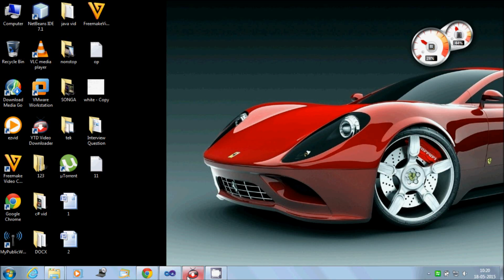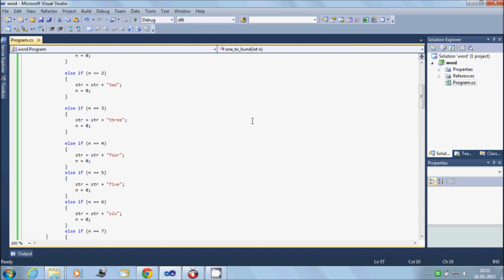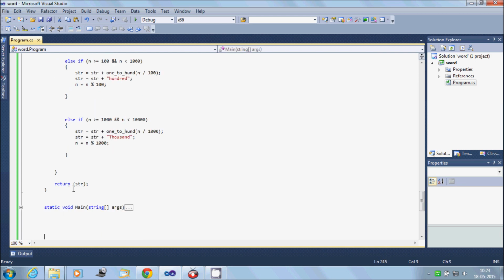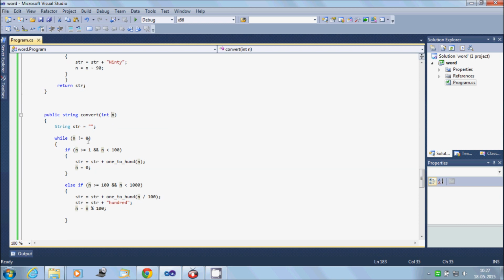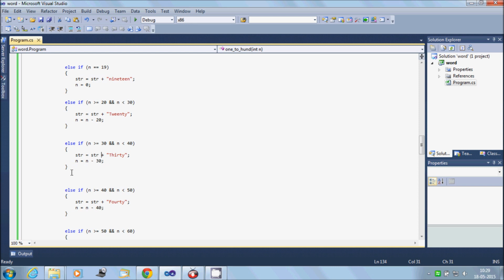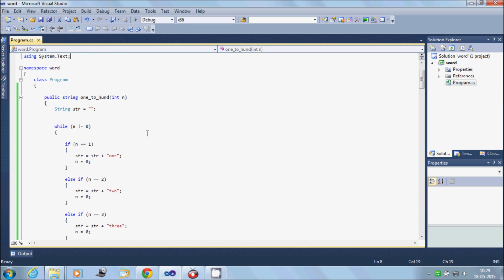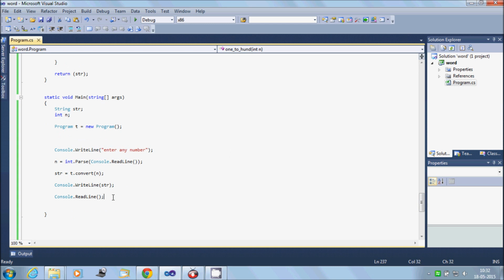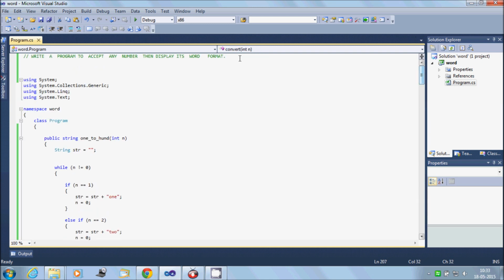How to Convert Number to Words in C#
write a program to accept any number then display its into word format coding as well as dry run of the program,.  example accept 1 then display "one".